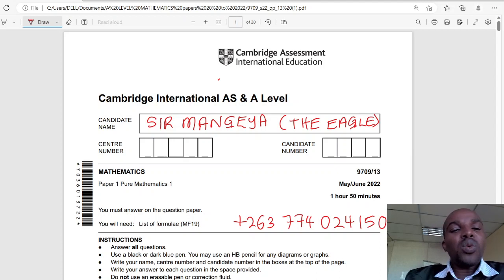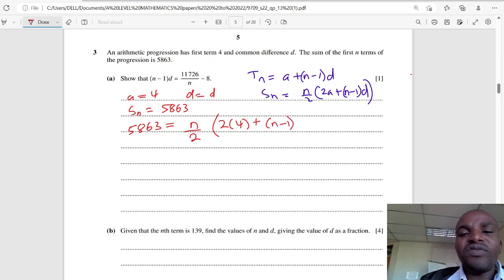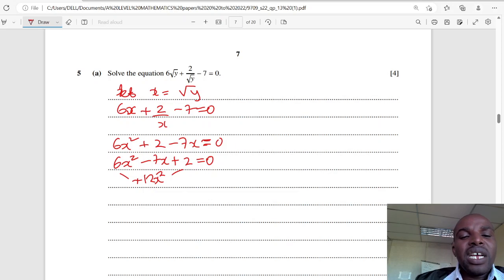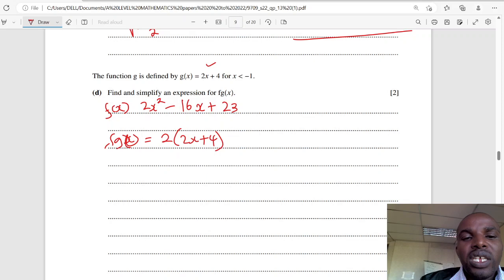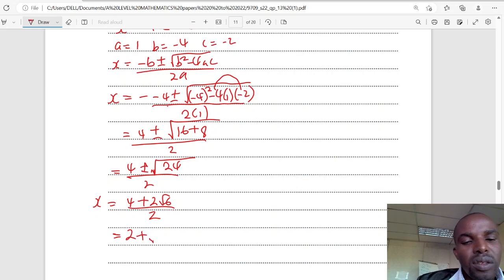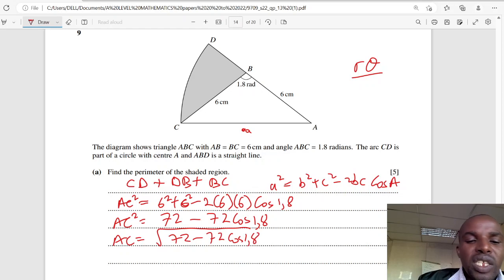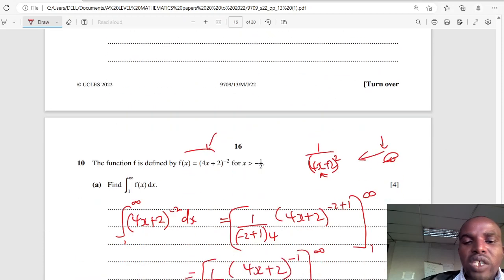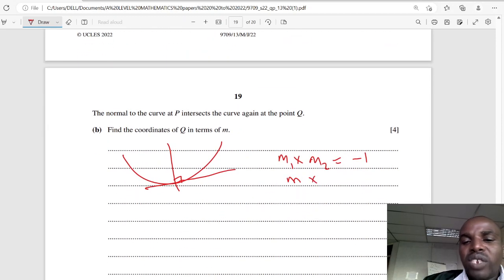CAMBRIDGE AS A LEVEL PURE MATHS MAY JUNE 2022 PAPER 1 VARIANT 3